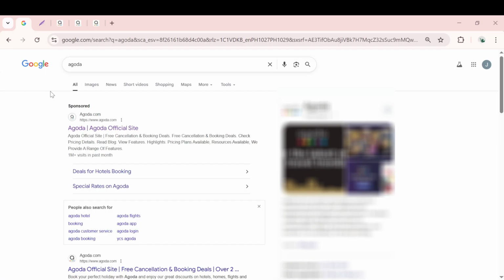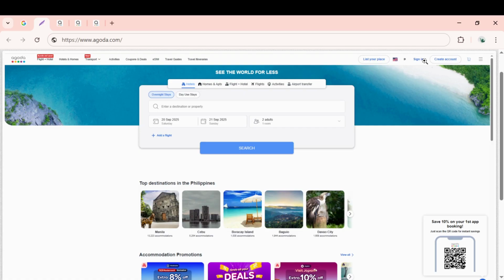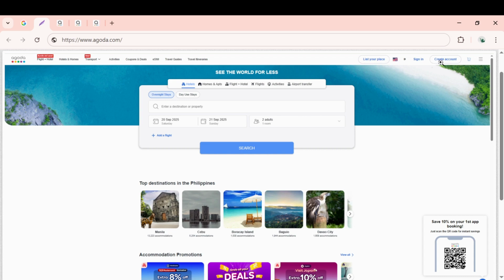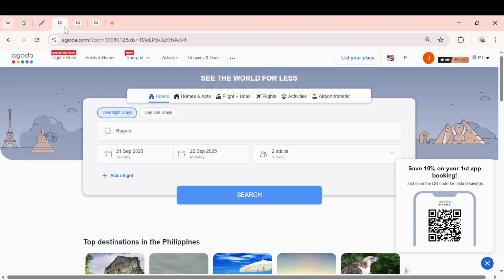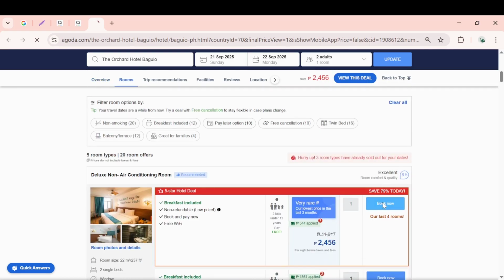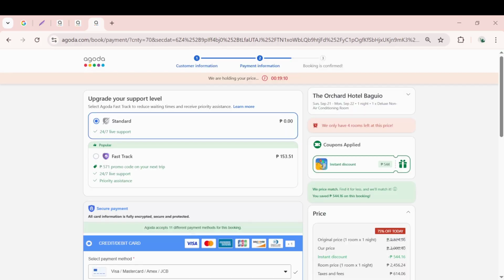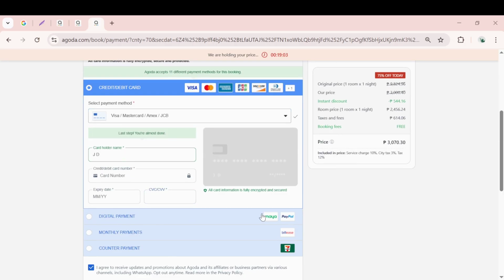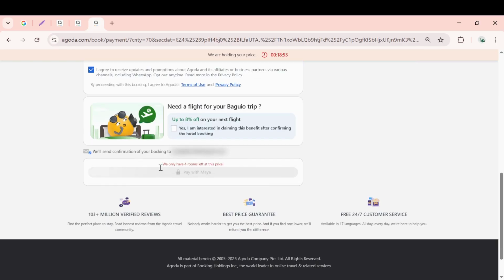How to Book a Hotel in Agoda Using Gcash [2026 Full Guide]